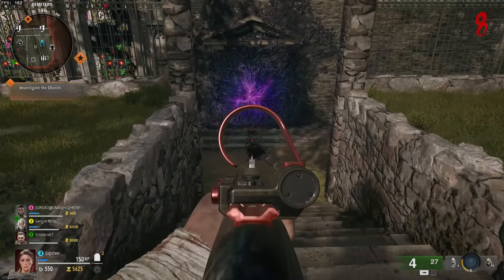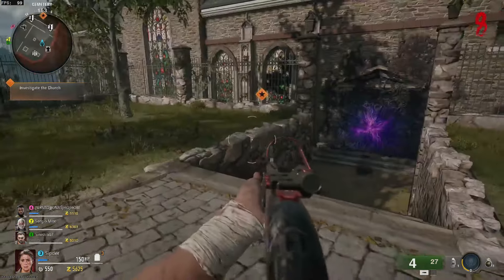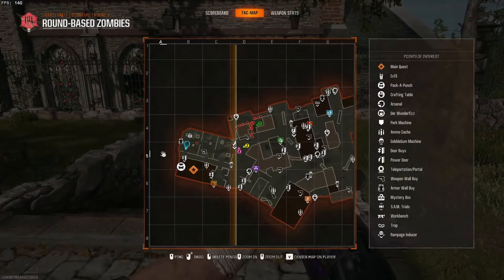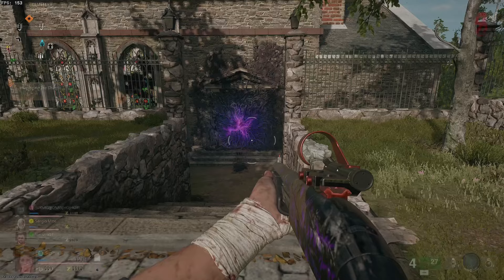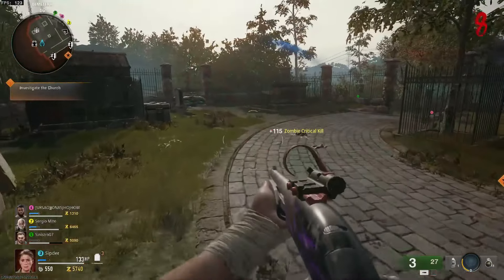How to use Mangler Cannon to open the Tech Store BO6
This video shows How to use Mangler Cannon to open the Tech Store BO6.